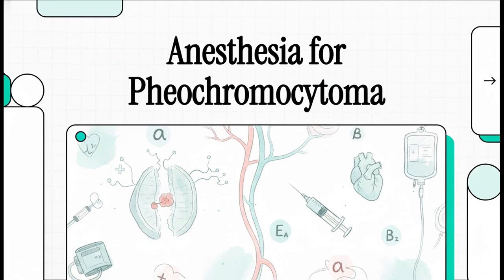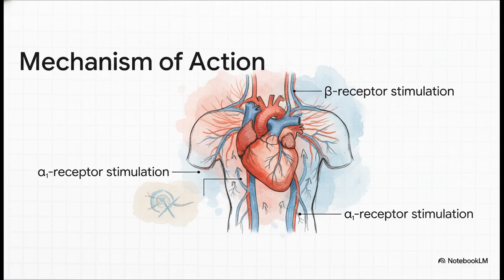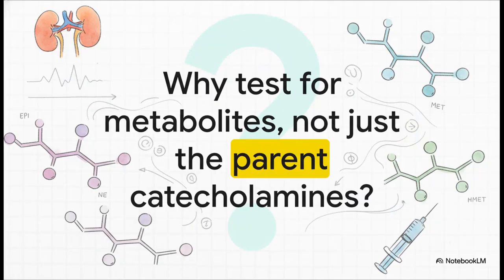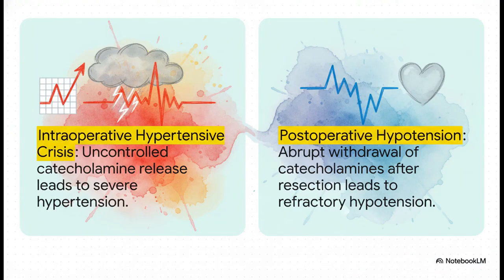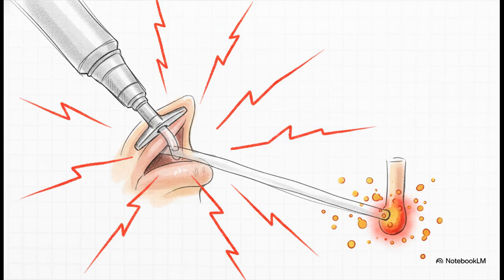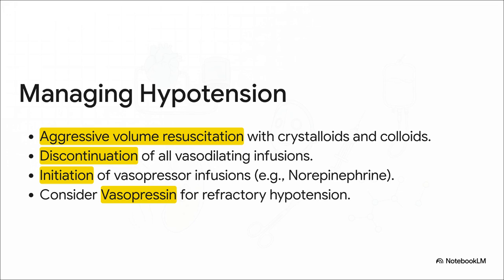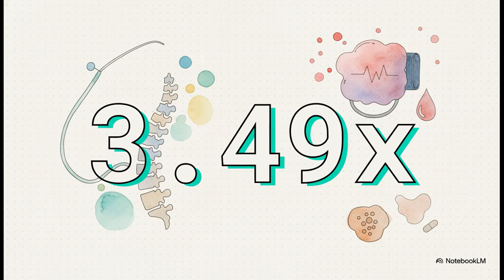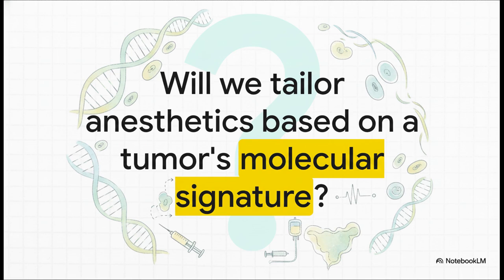102🫀 Pheochromocytoma 💉Anesthesia & Periop. Mgmt – From Catecholamines to Hemodynamic Control ⚡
📌 Pheochromocytoma remains one of the most challenging endocrine diseases for anesthesiologists.
This video provides a structured, clinically oriented overview of pheochromocytoma management—from fundamental pathophysiology to perioperative and anesthetic strategies—designed for both 📚 students and 🩺 practicing clinicians.

🔬 Part 1 covers catecholamine synthesis and mechanisms of action, the definition and genetic associations of pheochromocytoma, and the rationale behind modern biochemical diagnostic testing, supported by clear summary tables.
🛡️ Part 2 focuses on preoperative preparation, including alpha- and beta-adrenergic blockade, volume optimization, and anesthetic drug selection, highlighting agents that should be avoided and why.
📈 Part 3 walks through intraoperative hemodynamic control step by step—from induction to post-resection—emphasizing phase-specific risks and pharmacologic strategies.
💉 Part 4 explores anesthetic modalities, comparing general anesthesia, epidural anesthesia, and combined techniques to frame perioperative decision-making.
This lecture emphasizes conceptual understanding and clinical reasoning, making it especially valuable for anesthesia residents, fellows, and anyone interested in perioperative medicine and high-risk endocrine surgery. 🎓✨